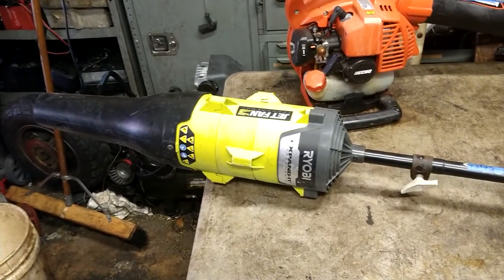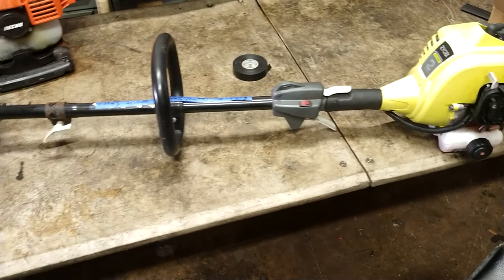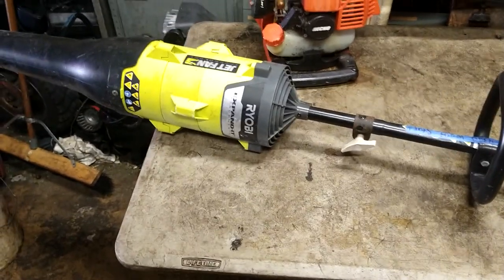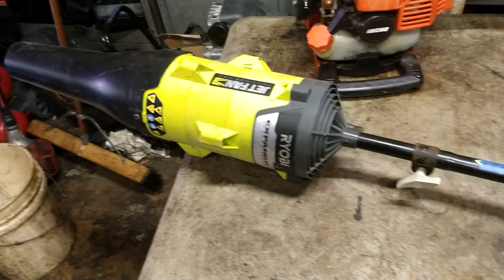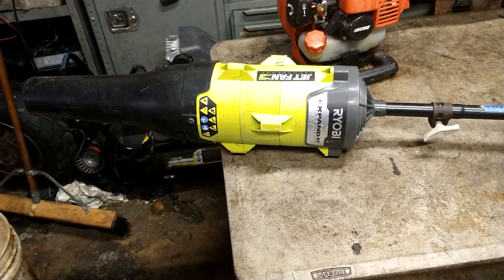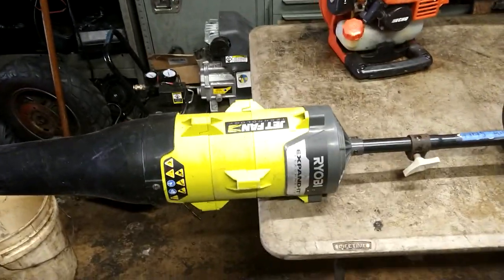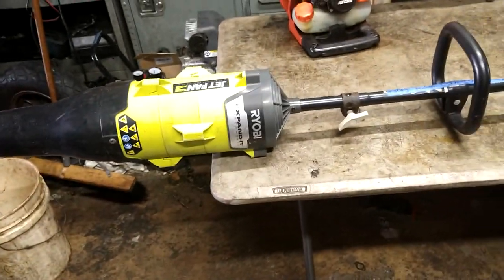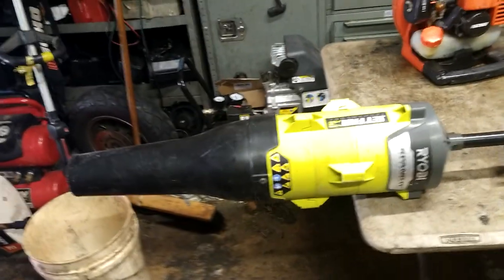Ryobi jet fan blower attachment review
attachment